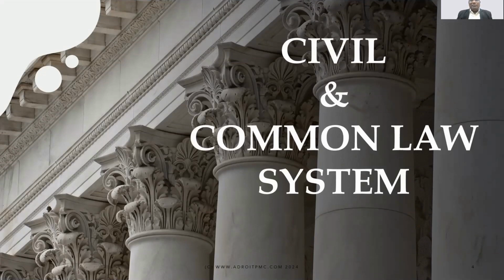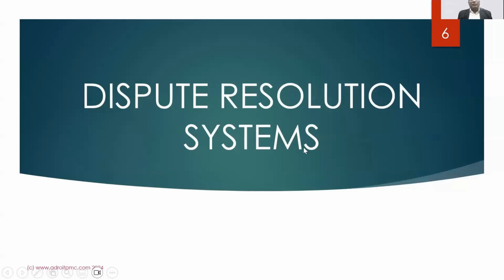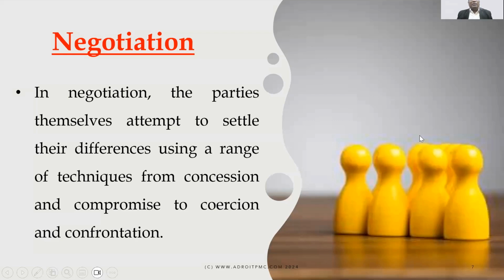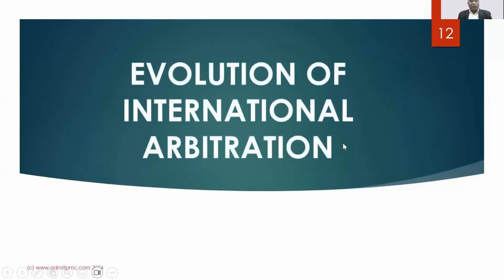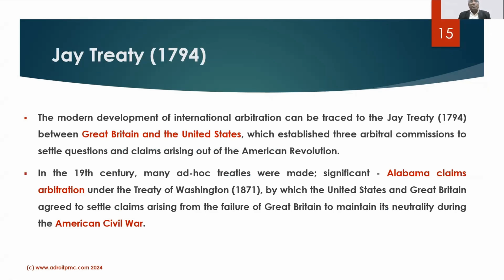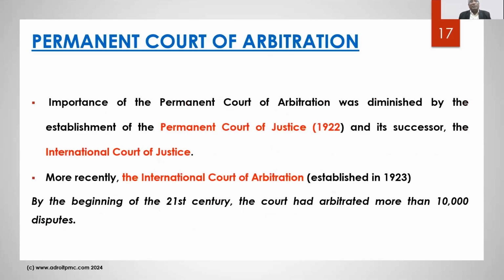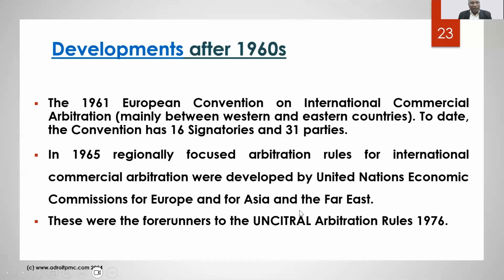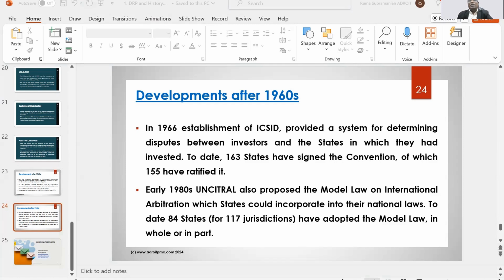Introduction to International Arbitration Day 1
Session- 1 Dispute Resolution Process and History of Arbitration